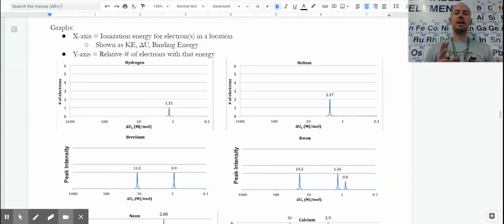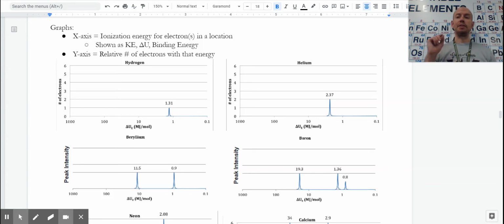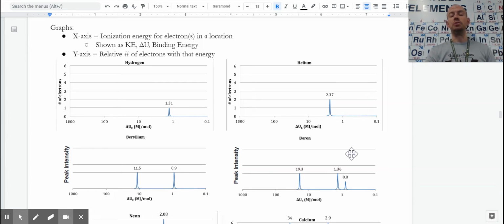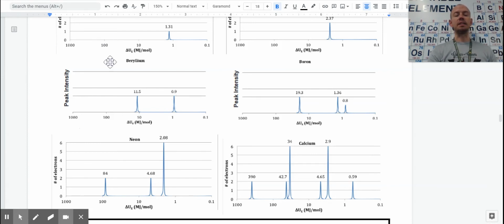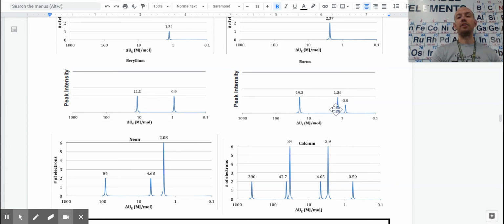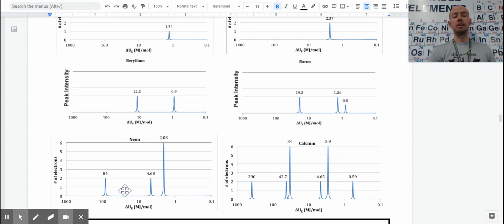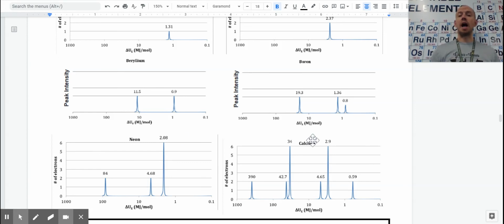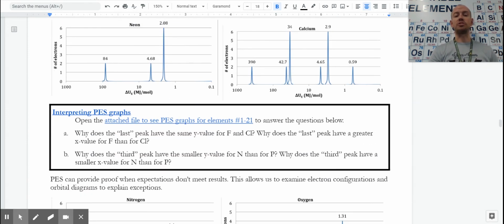AP Chemistry, Unit 1: Atomic Structure & Properties- Part 10